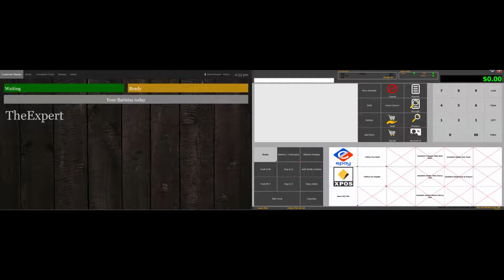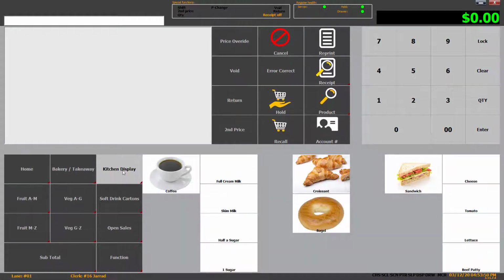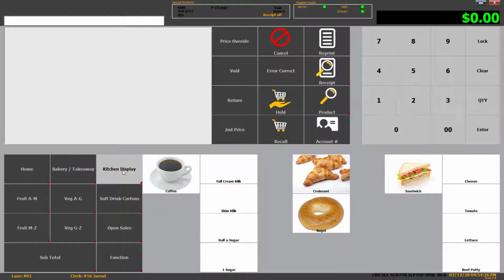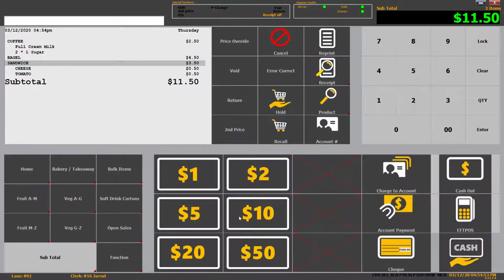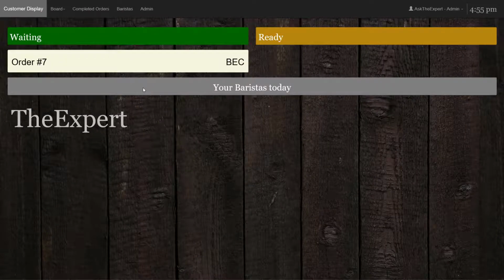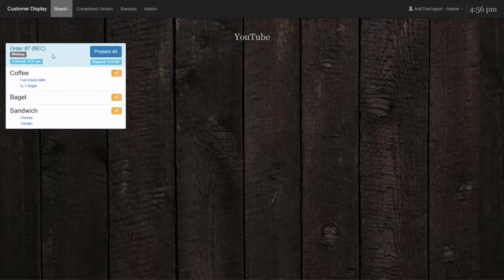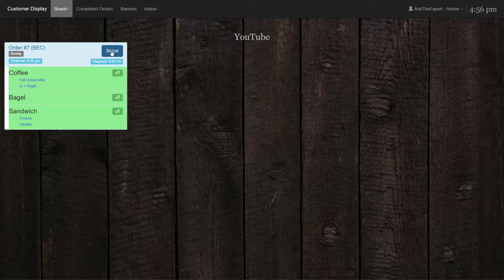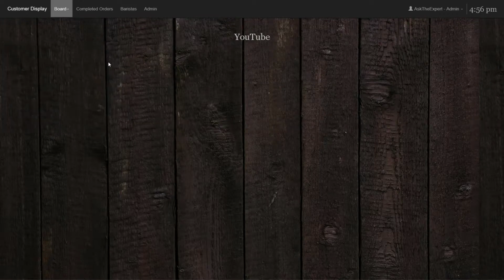ProfitTrack™ Kitchen Display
We've recently been asked how we handle kitchen transactions, this video covers the usage of our Kitchen Display!
Want more information? Call us!